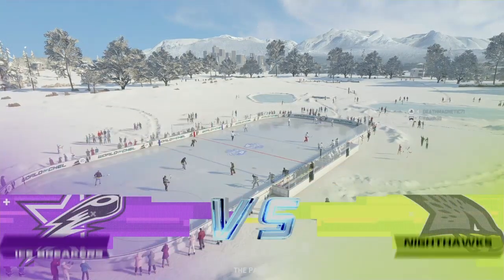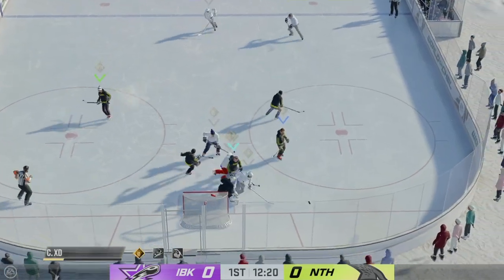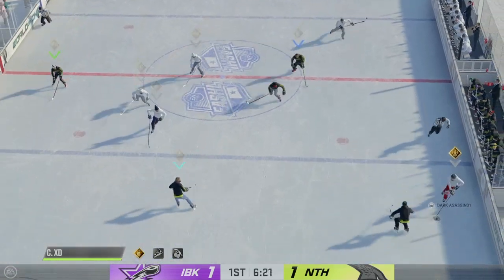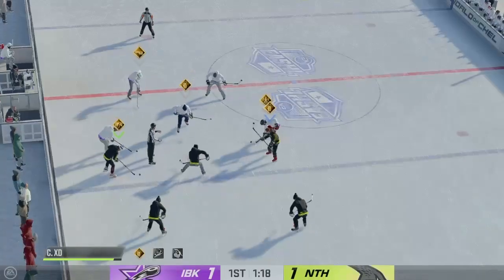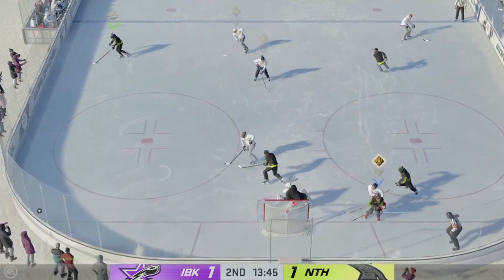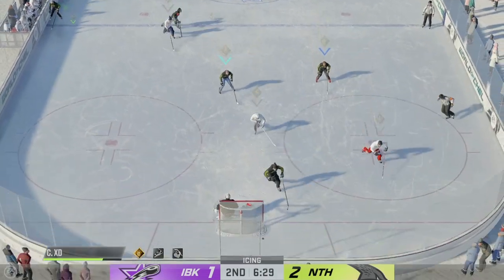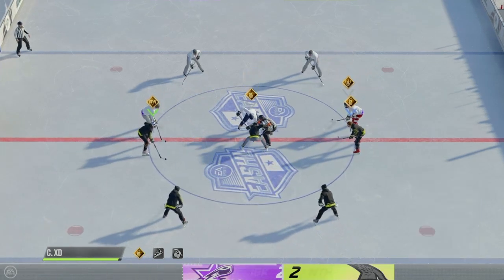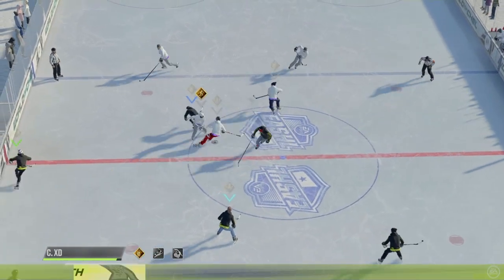BOOM SHAKA LAKA.... *NHL 23 WORLD OF CHEL*